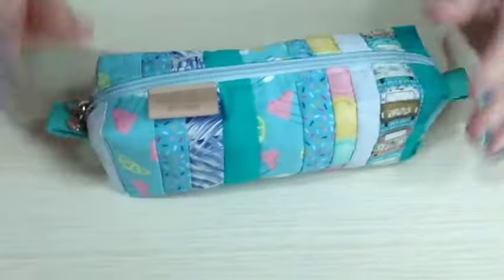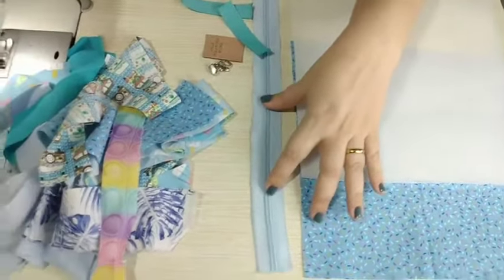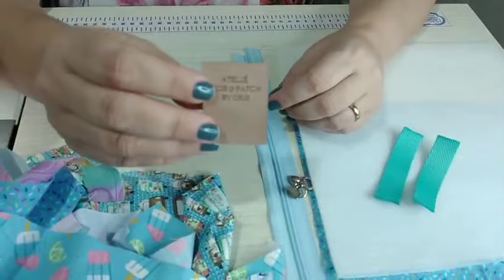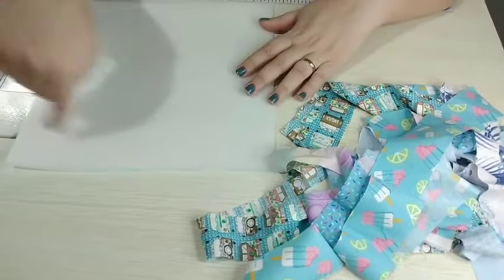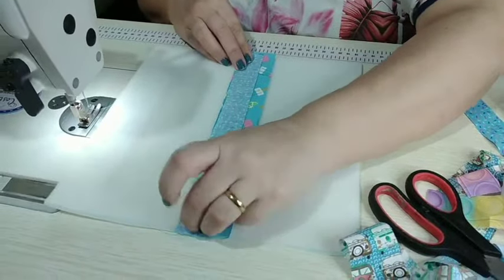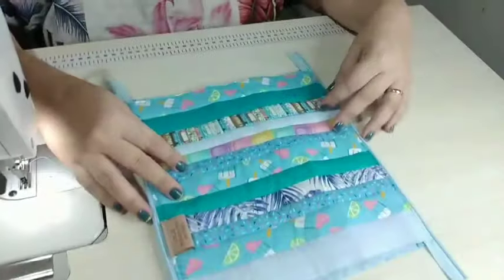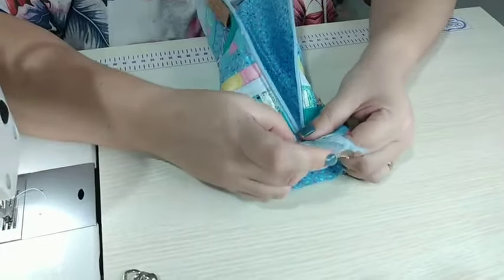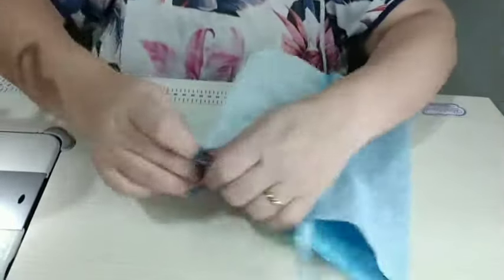🌻😉🌻ESTOJO BOX todo em RETALHINHOS, Sem VIÉS,com caixa de leite DIFERENTE 🌻😉🌻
Olá!..quer ingressar no mundo da costura criativa! Então,  fique à vontade e maratone esse vídeos!!👏🏻👏🏻😉🏃‍♀️🏃‍♀️🏃‍♀️

SUGESTÃO PREÇO 25,00 À 30,00

♡♡♡Tecidos @patchcuritiba
10% DESCONTO com o cupom CRIS10 (para inscritos do canal e seguidores do instagram)

CUPOM 15%  : cupomdacris

♡♡♡Máquina Zoje A8000 @costuraebordadoslimeira ( ganhe uma peça feita por mim mencionando minha indicação ao comprar qualquer máquina)💐💐💐💐💐💐
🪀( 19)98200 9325